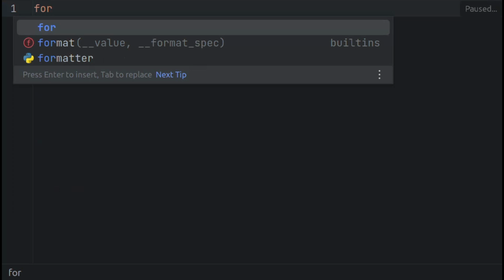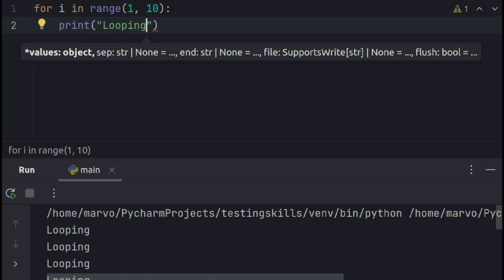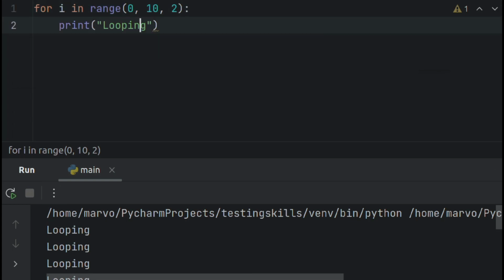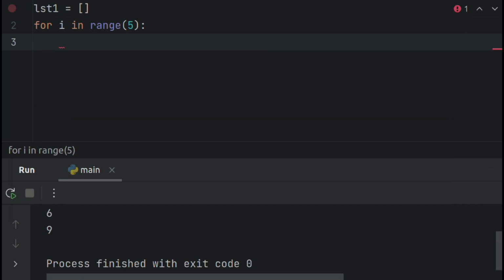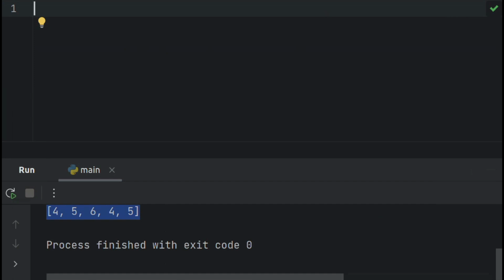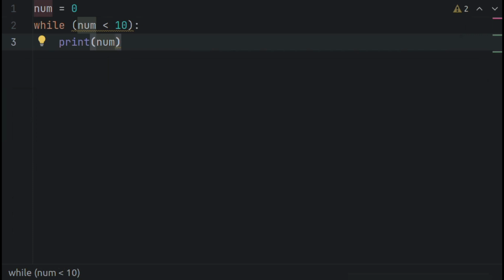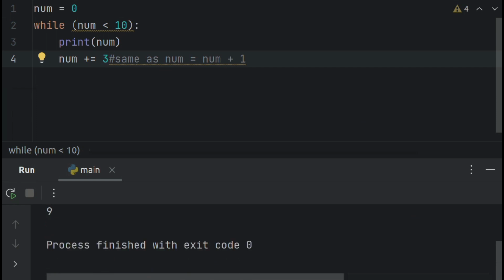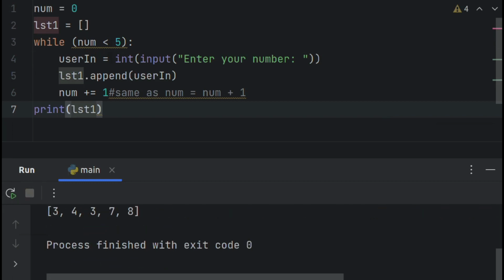6. Loops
Ready to master loops in Python? In this video, we dive into for and while loops, essential tools for repetitive tasks and efficient coding. You'll learn how to iterate through lists, handle nested loops, and avoid common pitfalls. Perfect for beginners looking to strengthen their programming skills and a great review for seasoned developers.